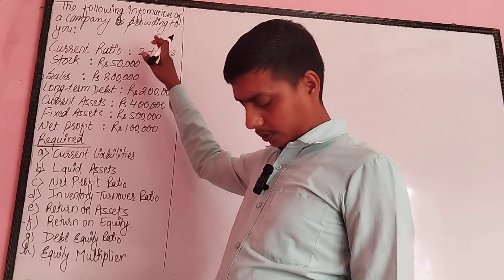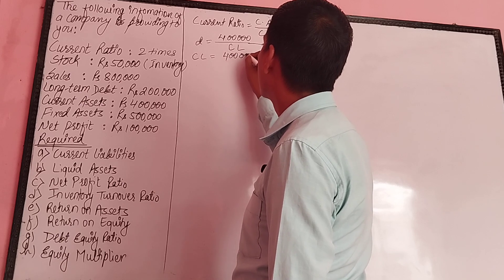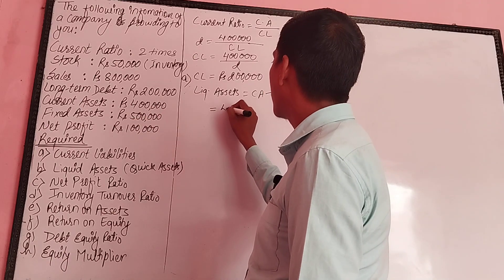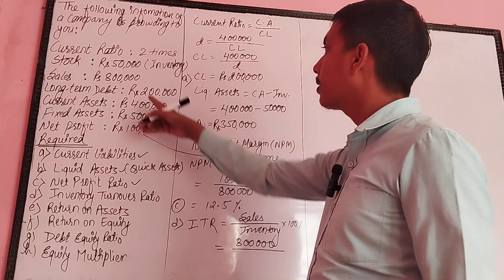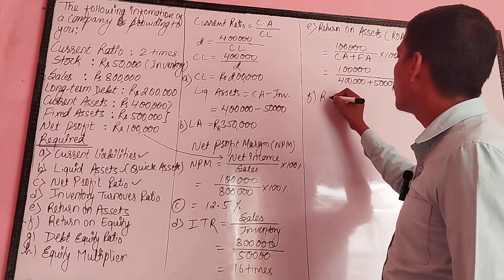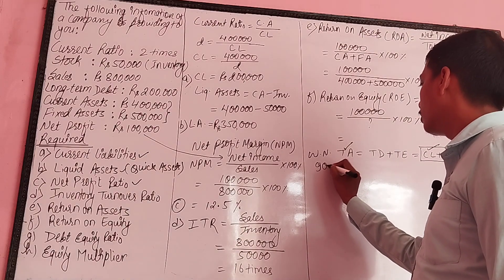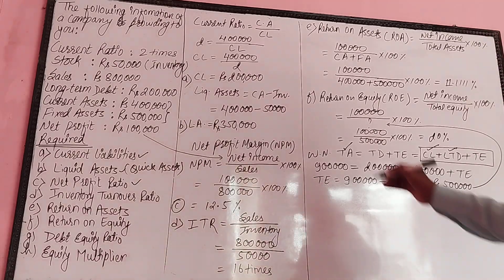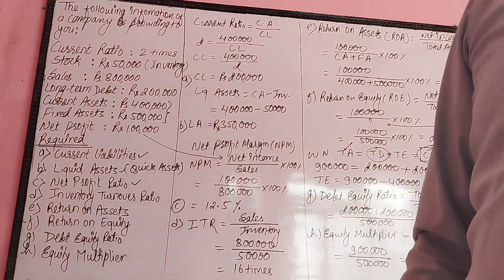Solution of Ratio Analysis Problem for Class 12/Bachelor /Master by Bhoj Raj Pangeni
Ratio Analysis related simple numerical problems with solutions.